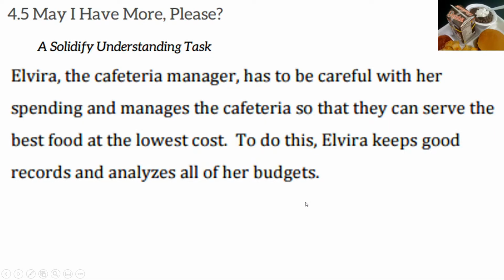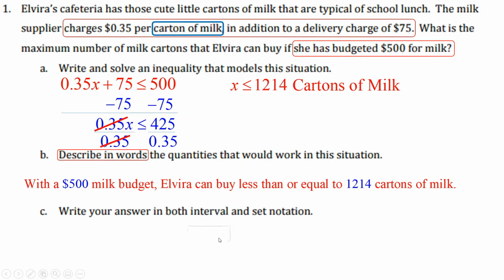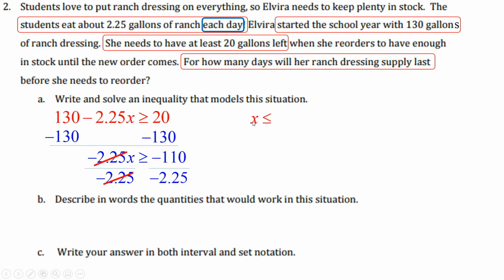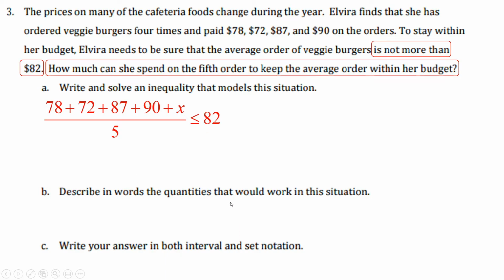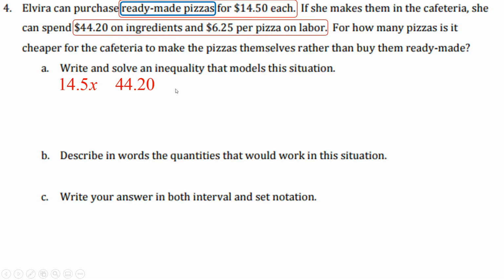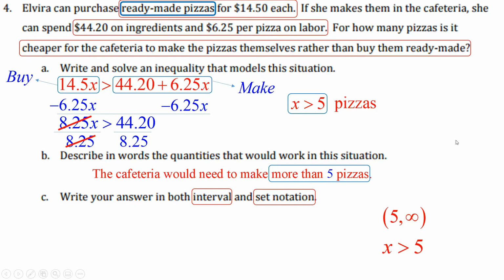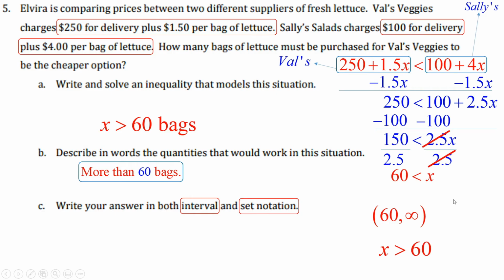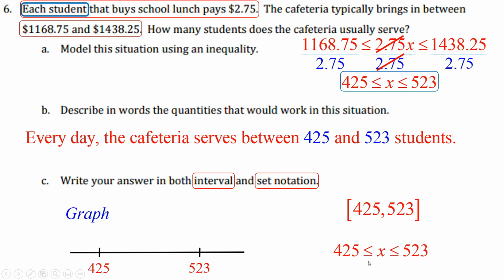IM1 - 4.5 May I Have More, Please?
A presentation of 4.5 May I Have More, Please? for IM1.